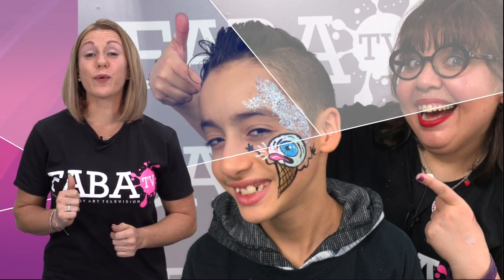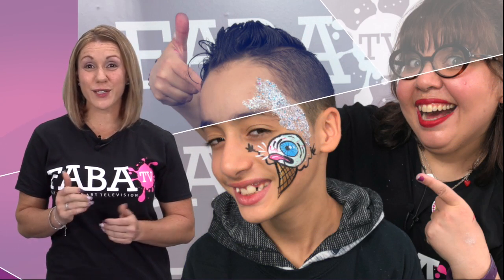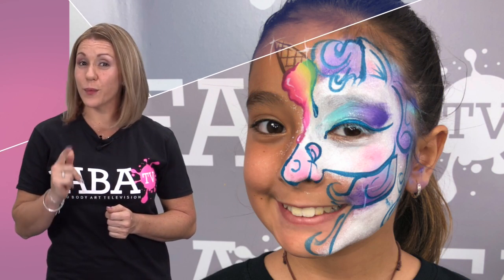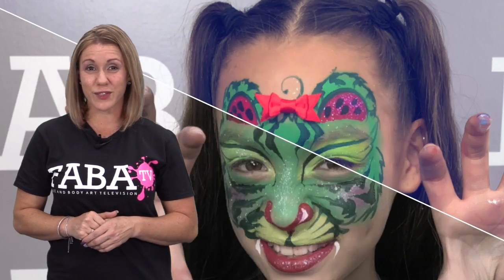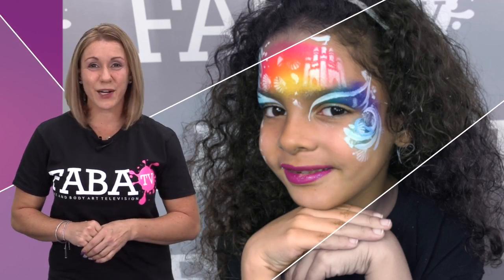learn to face paint with Lenore summer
Summer is on its way! So let’s get ready for some Sizzling summer favorites with Lenore! Get ready to learn some one of a kind designs to make a splash at your next event! From a Watermelon Tiger to some sand castle fun, this class is perfect for all skill levels! Get your brushes ready and let’s get creative!